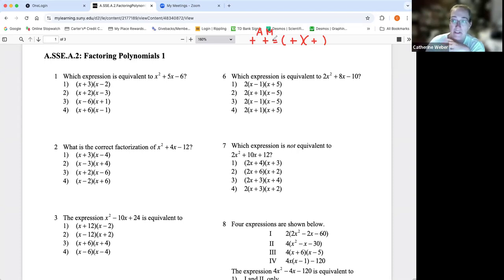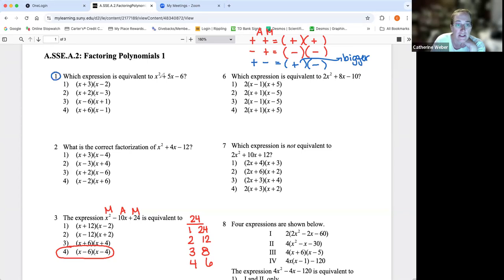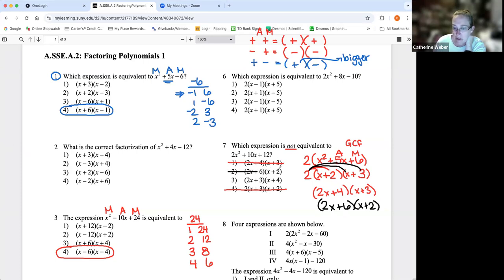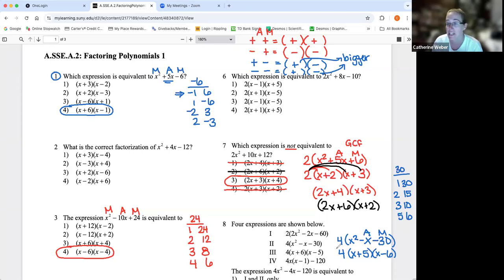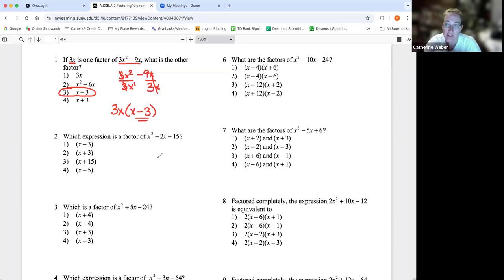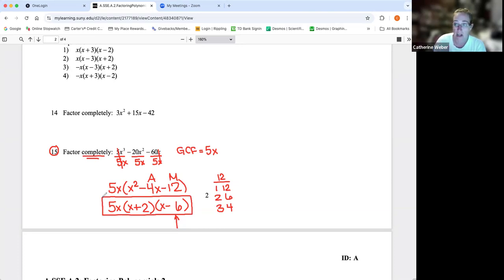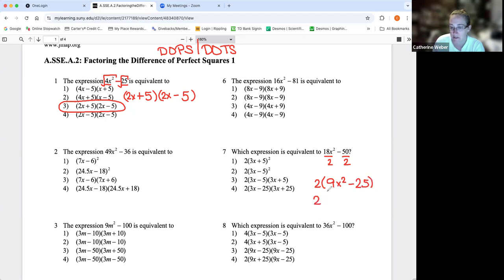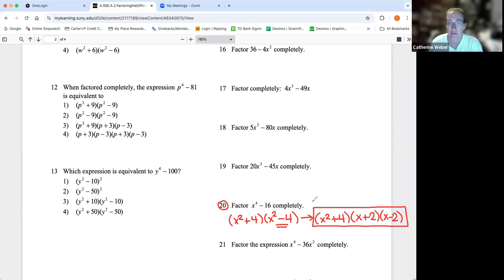7_Factoring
Session #4 lesson